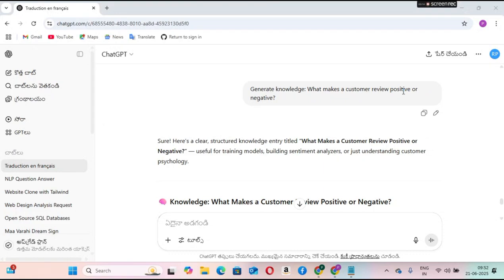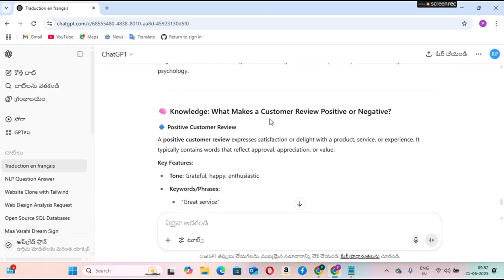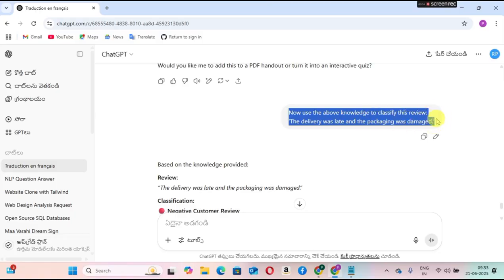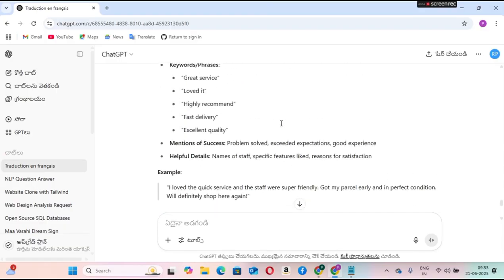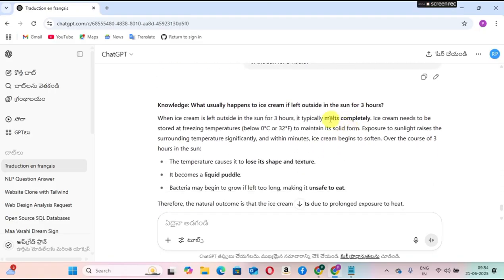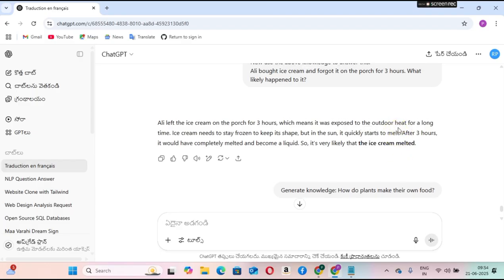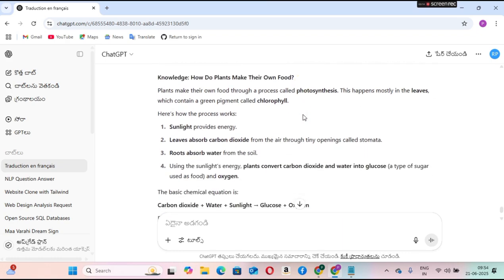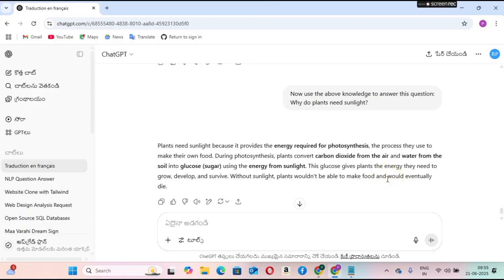Generated Knowledge Prompting Hands On Session | Practical Reasoning with AI Prompts Tools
Generated Knowledge Prompting is an advanced prompt engineering technique that improves AI output by explicitly generating relevant background knowledge before producing a final answer. This hands-on session focuses on practical application rather than theory, helping learners see how generating knowledge first leads to clearer reasoning, deeper explanations, and more accurate results.

The session begins with a quick practical recap of the idea behind Generated Knowledge Prompting. Instead of asking the AI to directly answer a question, the prompt is designed in two stages. In the first stage, the AI is instructed to generate useful background information related to the problem. In the second stage, the AI uses that generated knowledge to produce the final response. This separation helps the model reason more effectively.

Through live-style hands-on demonstrations, you will observe how AI responses change when background knowledge is generated explicitly. The same task is tested using a direct prompt and then using a generated knowledge prompt. This comparison clearly shows improvements in completeness, logical flow, and factual grounding when knowledge generation is introduced.

The session covers practical use cases such as conceptual explanations, complex question answering, educational content creation, reasoning-heavy tasks, and analytical problem solving. Each example demonstrates how prompting the AI to first “think about what it knows” improves the final output. This practical exposure helps learners understand not just that the technique works, but why it works.

A key focus of this hands-on session is prompt structure. You will learn how to design prompts that clearly separate knowledge generation from answer generation. This includes writing clean instructions, avoiding vague wording, and ensuring that generated knowledge is actually relevant to the task. These practical insights help reduce noise and improve reliability.

The session also highlights common mistakes. You will see what happens when the generated knowledge step is too broad, too shallow, or incorrectly framed. These demonstrations help learners understand how poor knowledge generation can negatively impact the final answer, reinforcing the importance of careful prompt design.

Efficiency considerations are also discussed practically. While Generated Knowledge Prompting improves reasoning quality, it increases prompt length and response size. You will learn when the technique is worth using and when simpler prompting approaches are more suitable.

This hands-on session is ideal for students, prompt engineering learners, AI practitioners, and professionals who want to apply advanced prompting techniques confidently. It bridges the gap between theory and real-world usage by showing how Generated Knowledge Prompting performs in realistic scenarios.

By the end of this session, you will be able to design effective generated knowledge prompts, evaluate their outputs critically, and apply this technique to improve reasoning quality in real AI workflows.